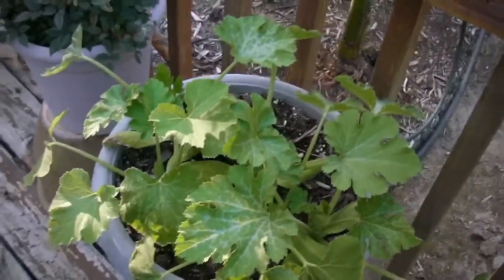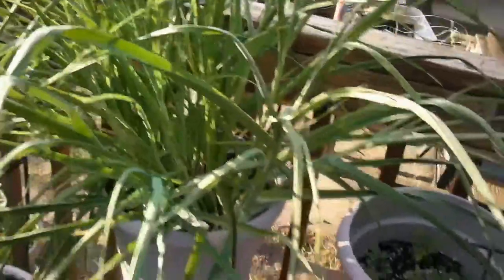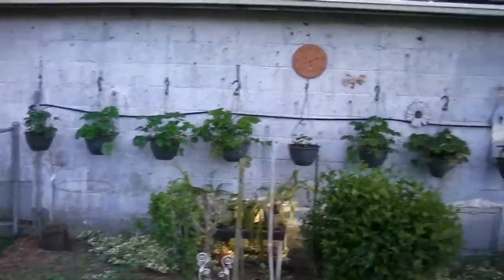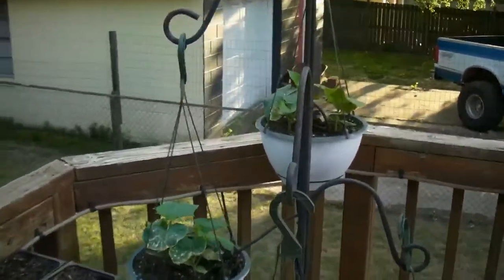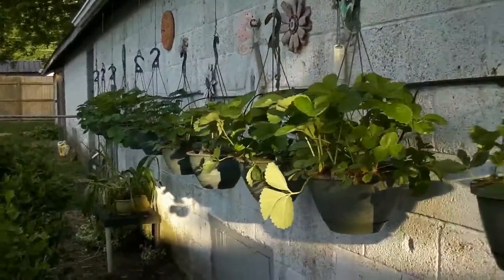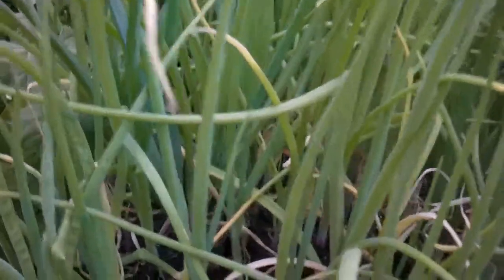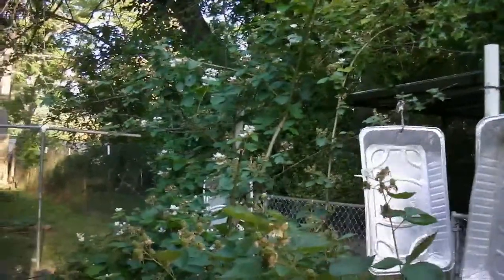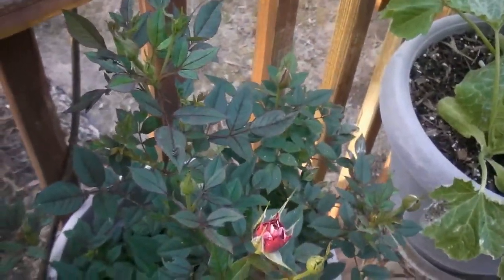2017 garden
Filmed about4 weeks ago. Already picking Blueberries, cukes, strawberries and squash.